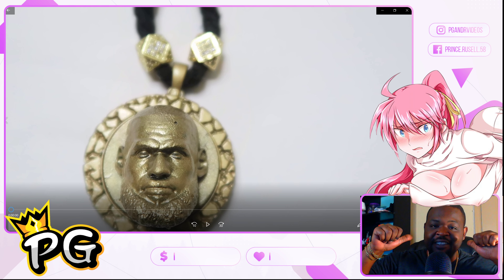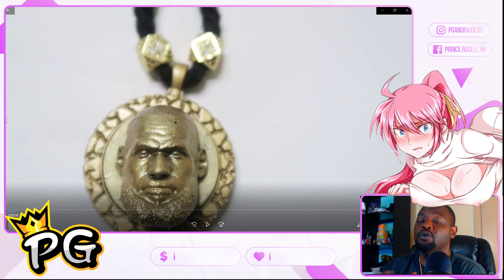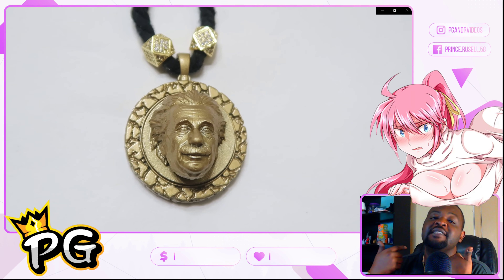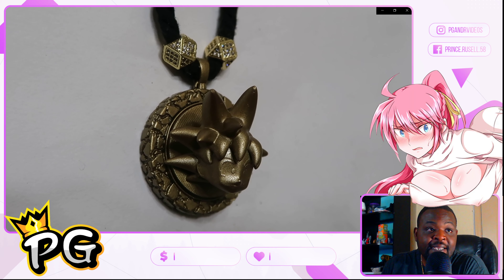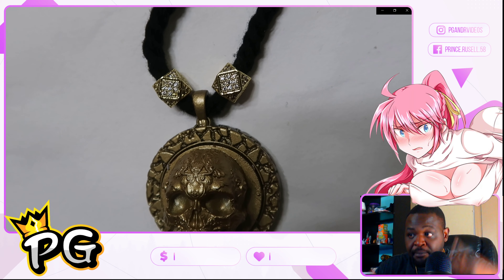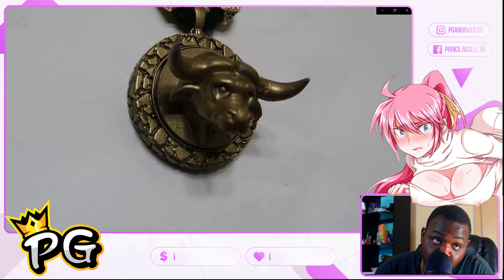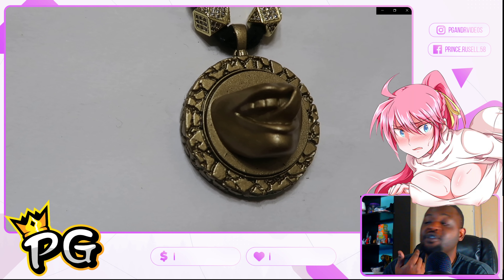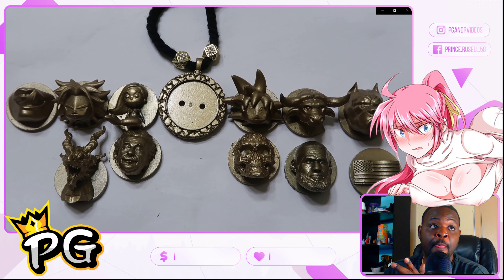Lebron 3D Charm Jewelry And More......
esty store

To my subs👨‍👩‍👦‍👦 and one's that are not aka 🐑's here is a message to u 💌 "Believe in your self's each and every day love everyone no matter if they have done good or bad and try to help as much people as possible with true genuine love in your heart and by doing that u will become the best version of yourself.

      by PG & R

Epic:👉 Princessgrandpa

Psn:👉 Pg, PrincessGrandpa and MrsR, Baharicangirl

Clan: T1 or No1

My support a coreator code is: princessgrandpa

Want to know when i go live🔴 pls🙏 add me on these Platforms

🤴Pg is from The🌴bahamas🏝